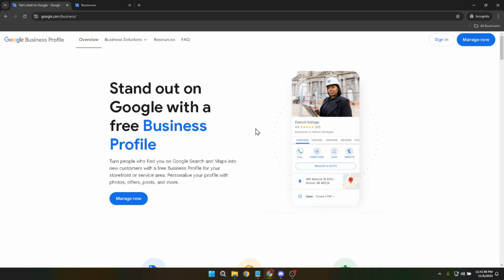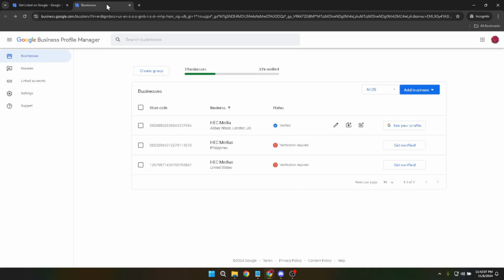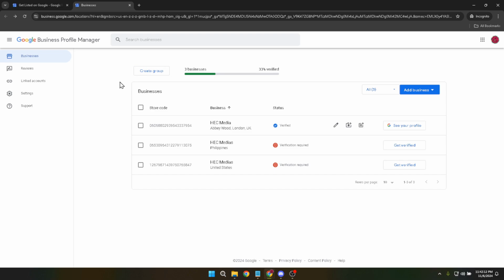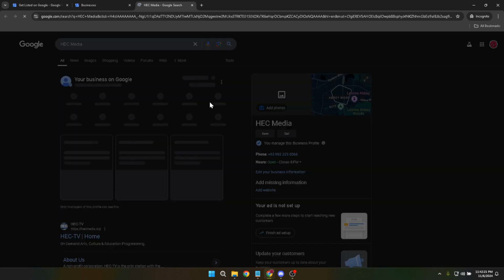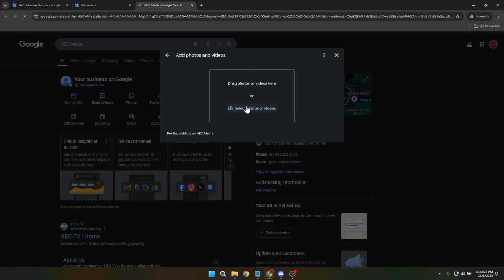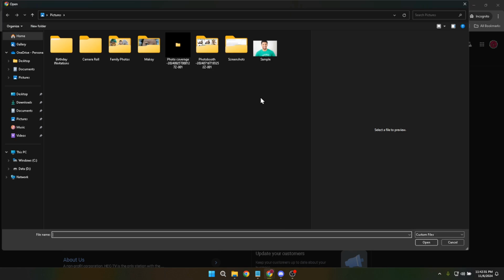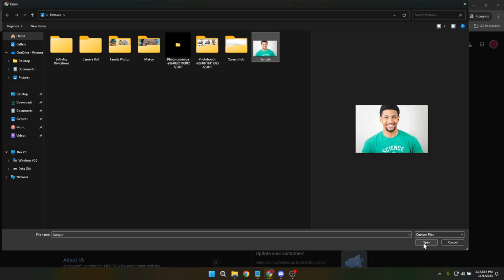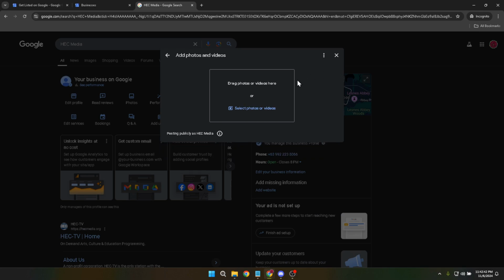How to Change Google My Business Profile Picture (Full 2024 Guide)